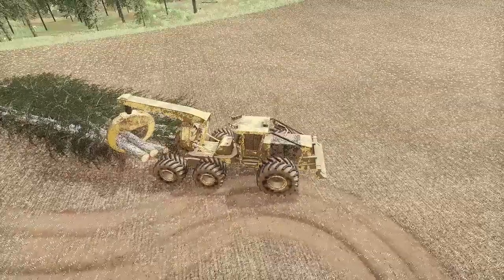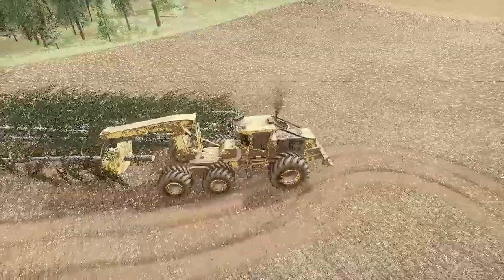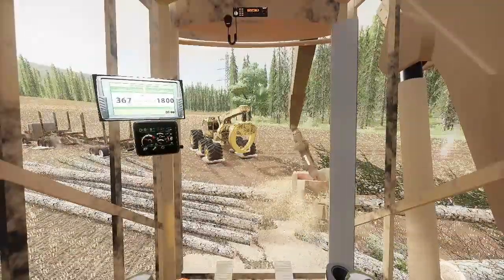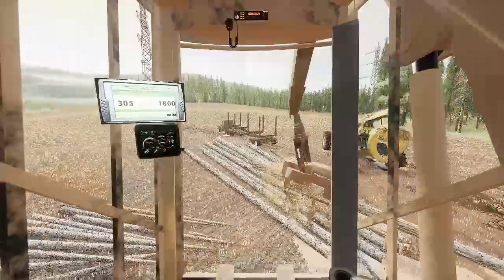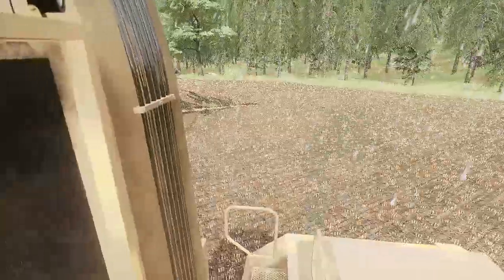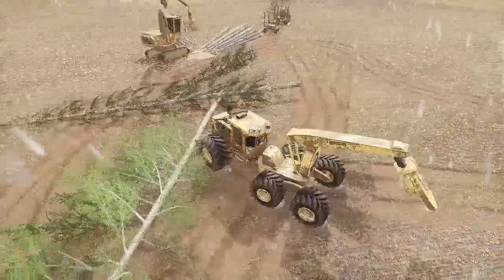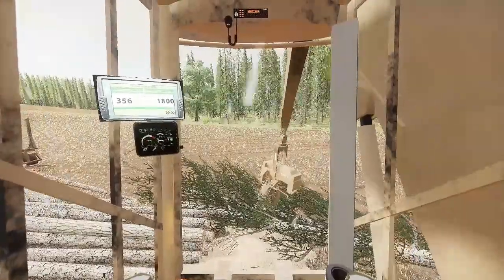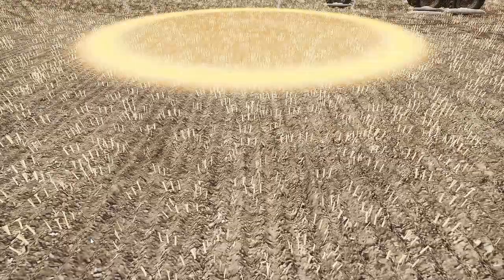Logging in the mud on (Kalador) fs19 logging,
Moved to a new set on Kalador and its muddy. fs19 logging,